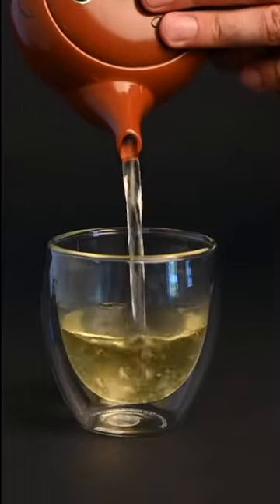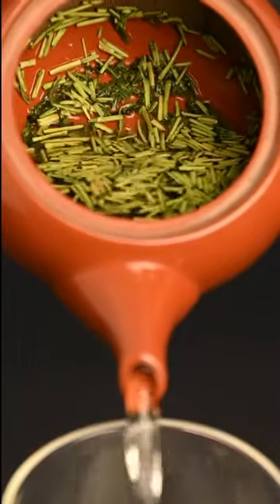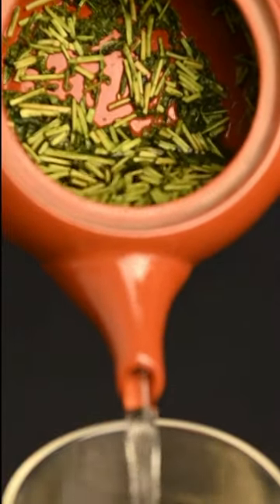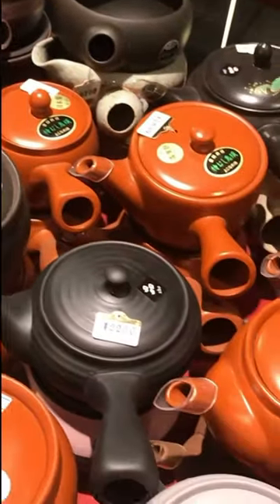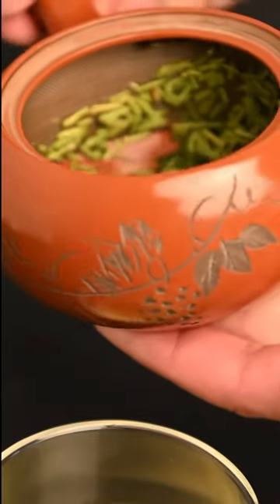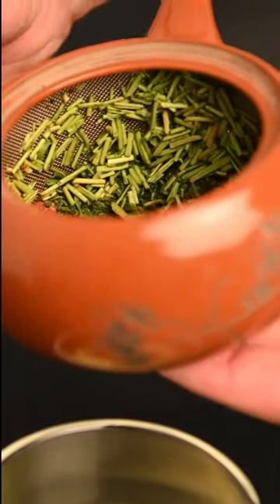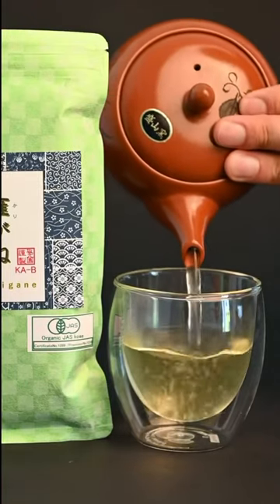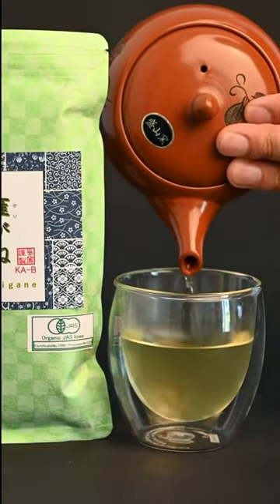Have you gotten your free teapot yet? 🫖